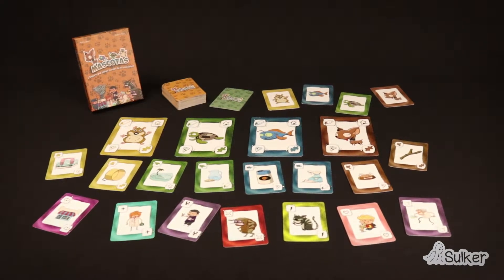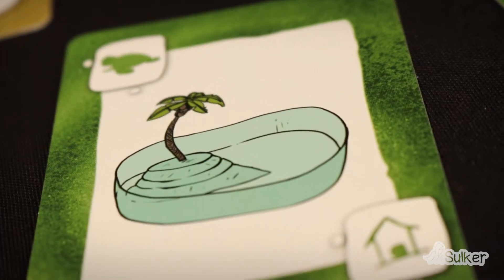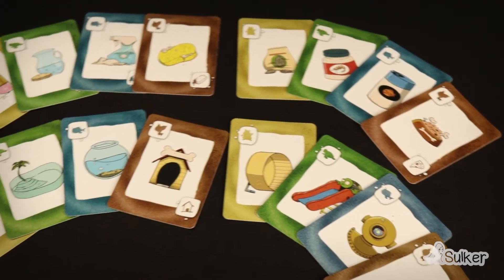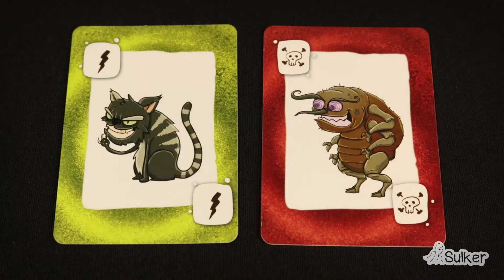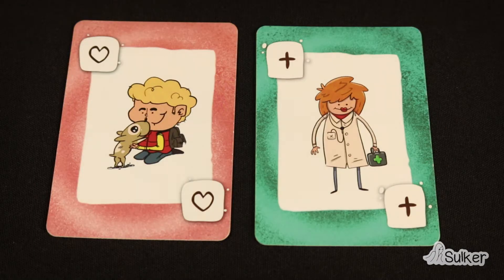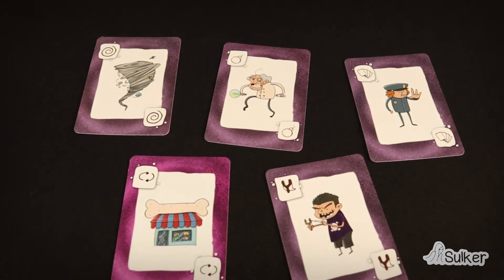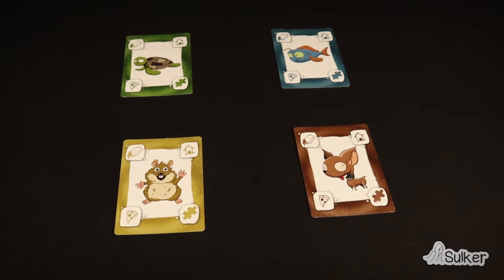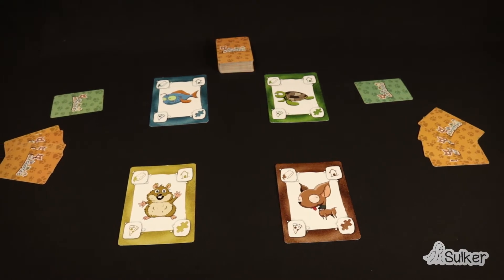Mascotas How to play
In this video we show you how to play Mascotas by Juan Carlos Ruíz and Raúl López, edited by Atomo Games.

Video editing: T. Javier Martínez
Graphic design: Lorena Gestido
Voice: Janet Louise